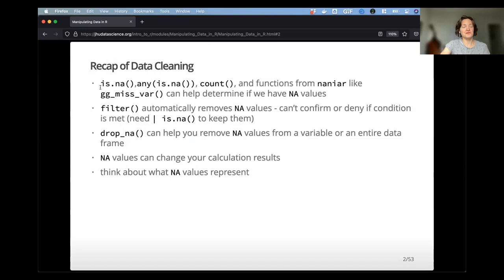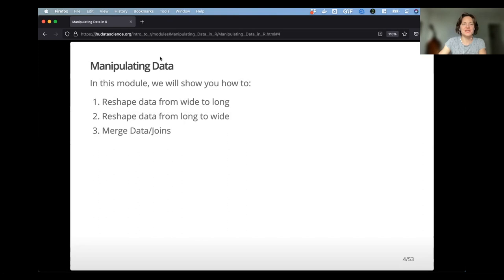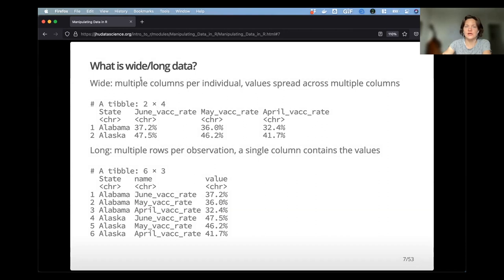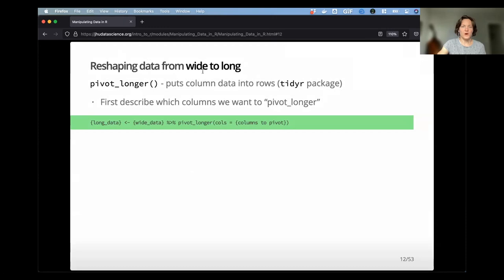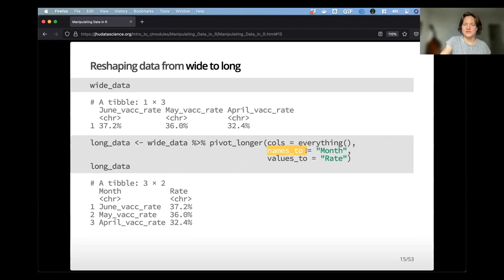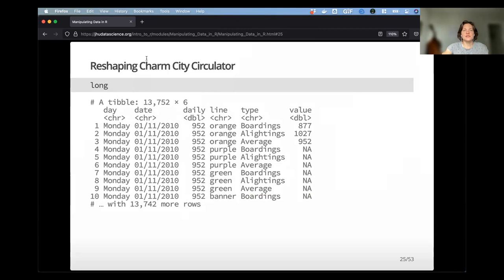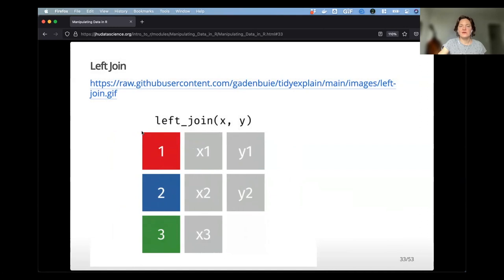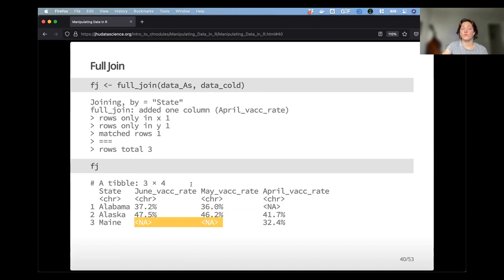Intro to R for Public Health - Data Manipulation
Summer 2022 Intro to R for Public Health Course @ Johns Hopkins Biostatistics

This course is for students who have little to no familiarity with the R programming language and want to learn more about how to use R to import, wrangle, visualize, and analyze data.

The course provides hands-on training for analyzing data with the R programming language for statistical computing, a popular open-source solution for data analysis and visualization.